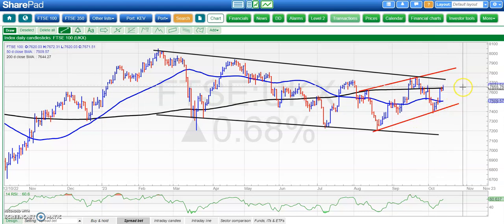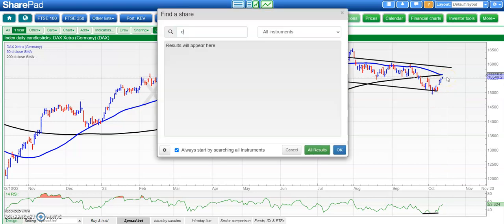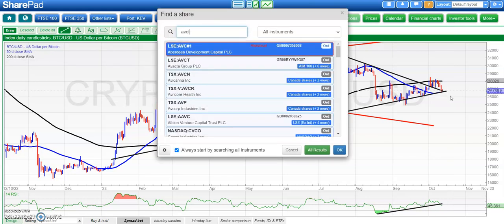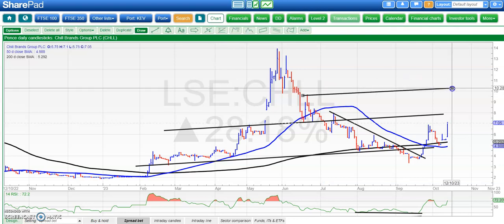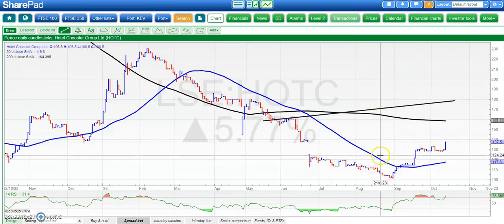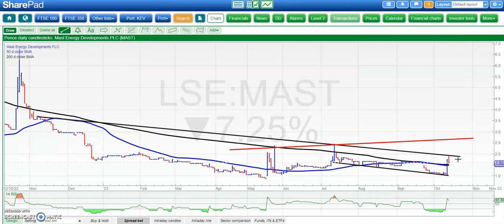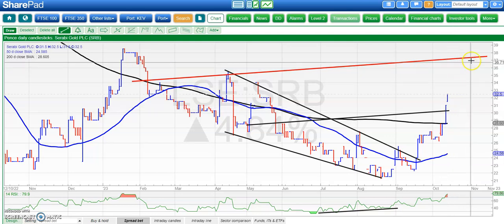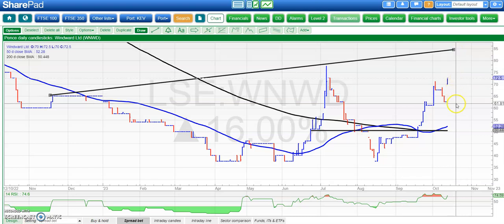Bulletin Board Heroes: October 12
Zak Mir takes a charting look at FTSE 100, Dax, Dow, Bitcoin, Avacta, Chill, Capital Metal, Gately, Hotel Chocolate, Ilika, Mast, Metro, Serabi, Tap Global, Windward, Warpaint.